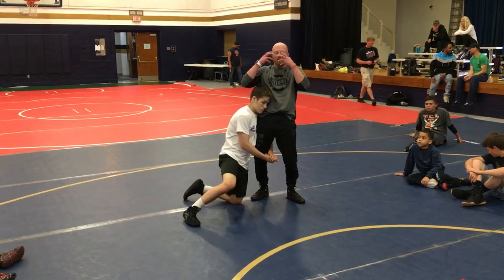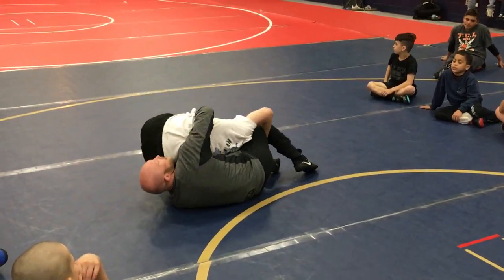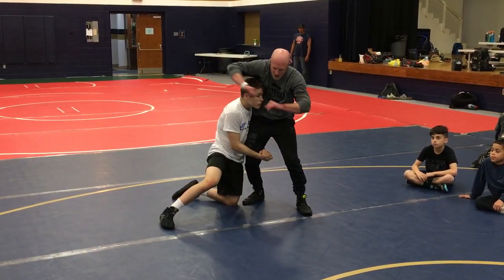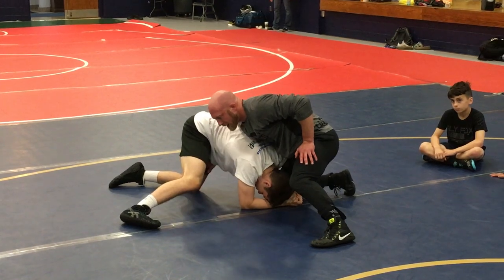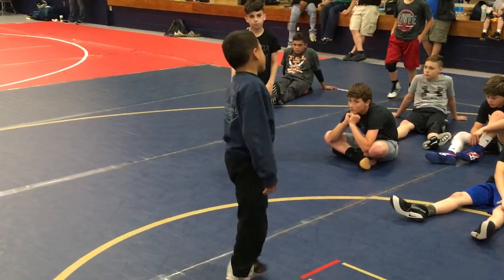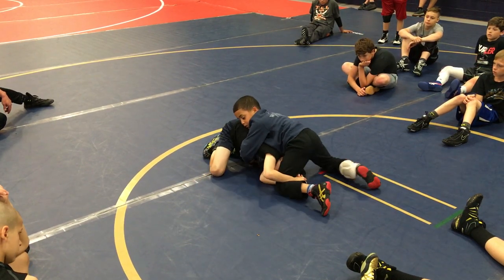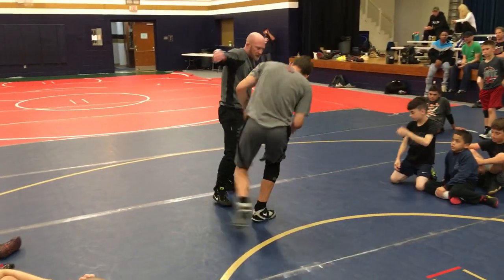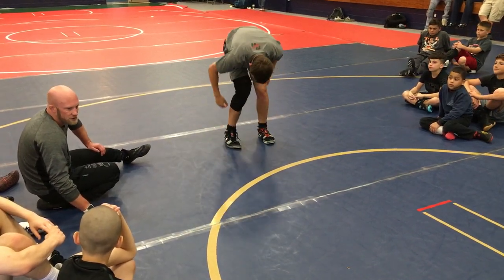Fretwell Single Leg Stuff and Cover To Roll